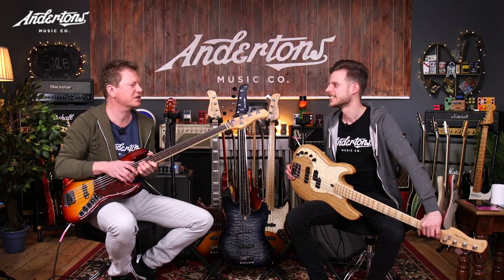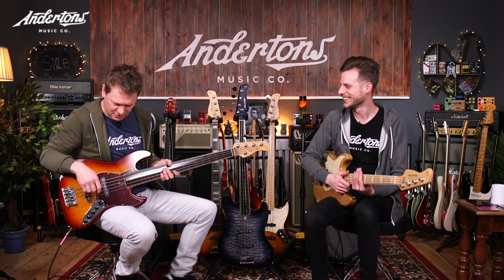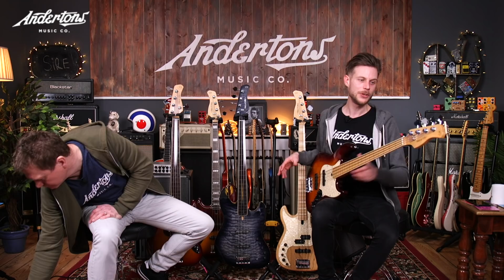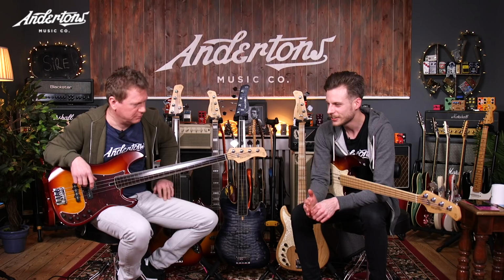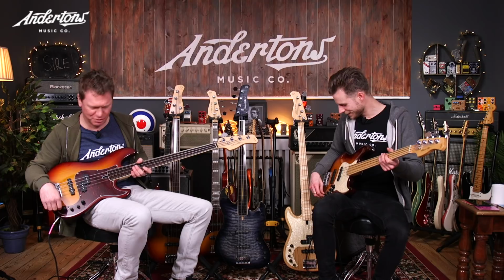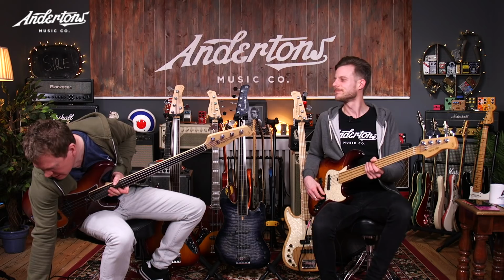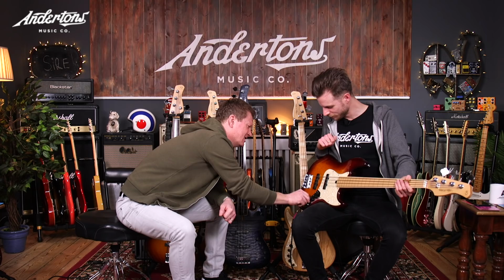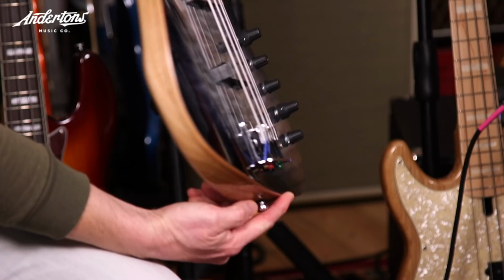Sire Basses - Fretless and Lefties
👆 Nathan & Lee take a closer look at the incredible value fretless and left-handed basses from Sire! These amazing quality instruments are now a great option for left-handed players or somebody looking for an affordable fretless!

⏰ Timestamps ⏰
» 0:00 Intro Jam
» 2:10 What Are We Looking at Today?
» 4:00 About Playing Upside Down & Left-Handed Playing
» 8:12 The Fretless
» 13:52 Playing the Fretless Basses
» 17:00 Exploring the Tones on the Fretless!
» 21:09 V9 Fretless
» 22:22 Thanks For Watching!
» 22:34 Outro Jam!